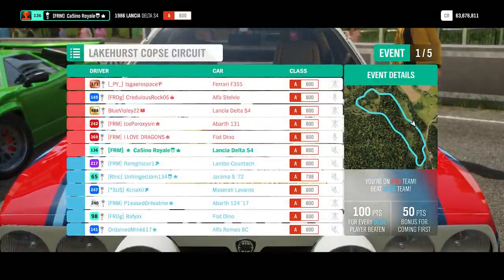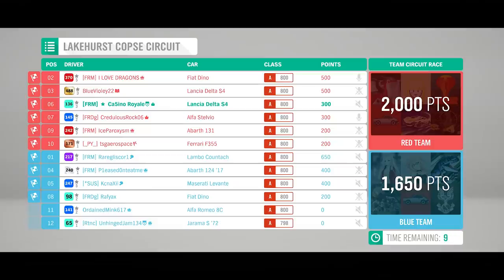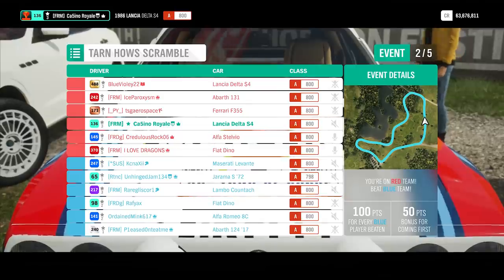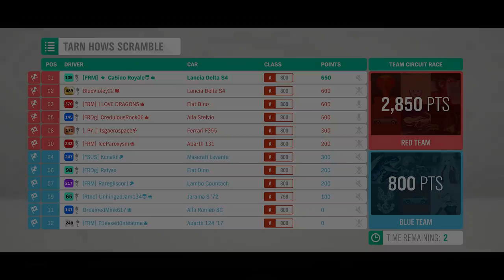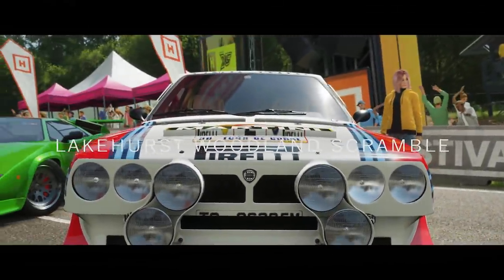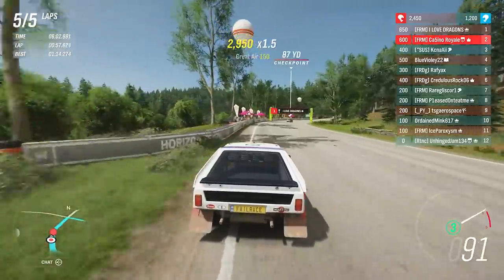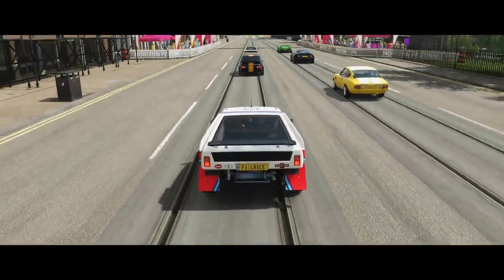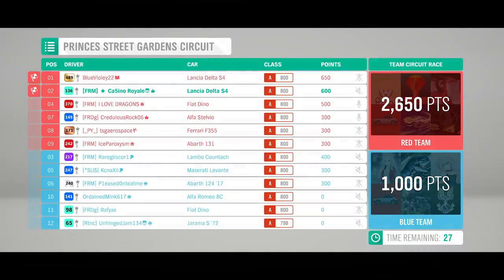A Delta Duel - Forza Horizon 4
We are going racing with some A Class Italian cars on Forza Horizon 4, and while amazingly nothing breaks down i do have some excellent battles with a fellow Lancia Delta S4